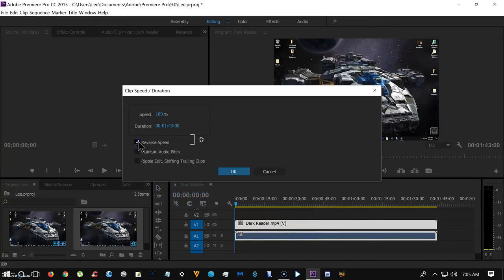How To Speed Up and Slow Down Videos In Adove Premiere Pro 1